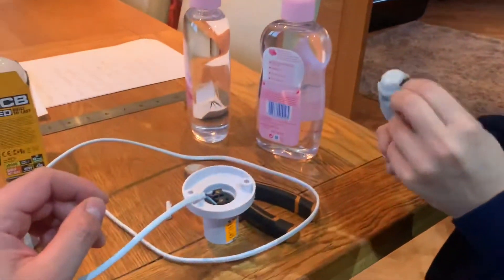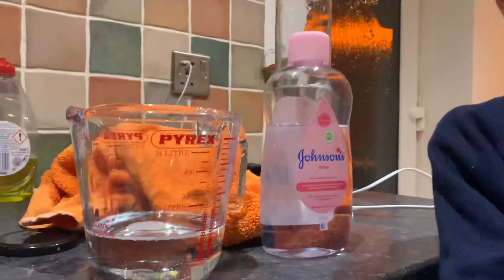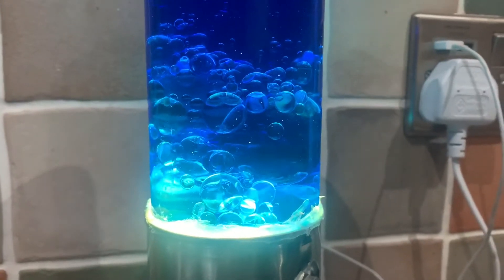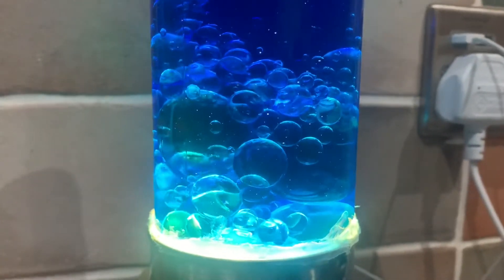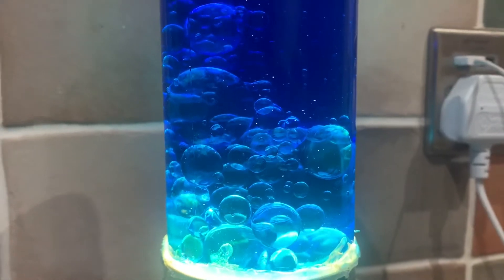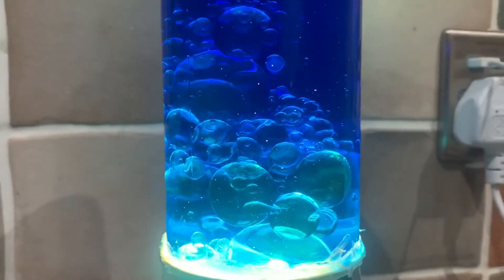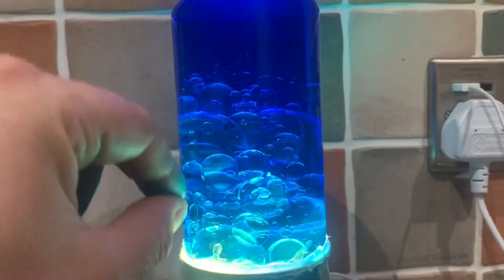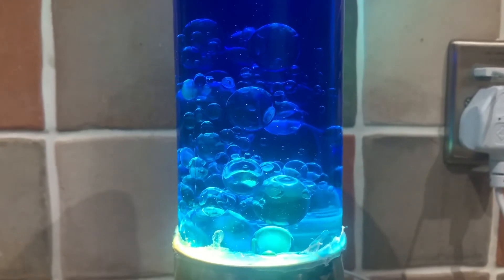Making a REAL lava lamp with isopropyl alcohol and mineral oil - Homework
I’m not normal into giving warning notices, I know people do their own risk assessments on things. However, this is a jam jar full of flammable alcohol above an intentionally hot lamp so take care!

Did this with my son to look at density and electricity for homework.